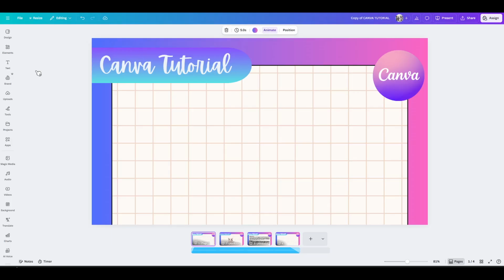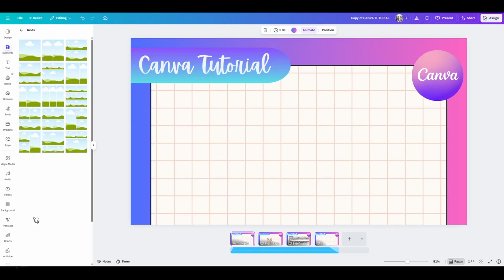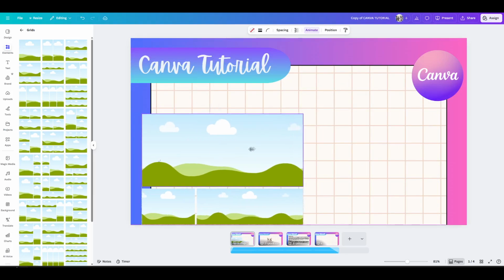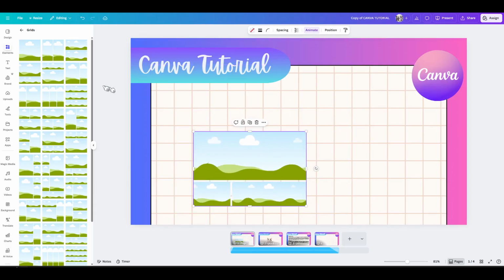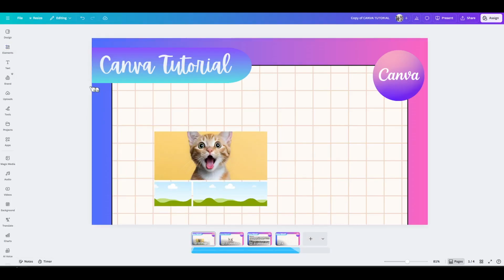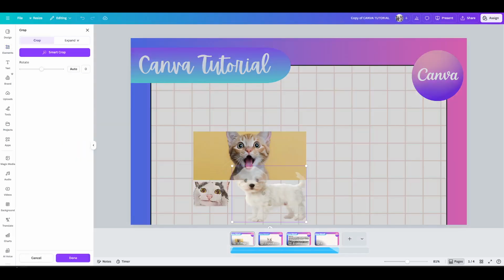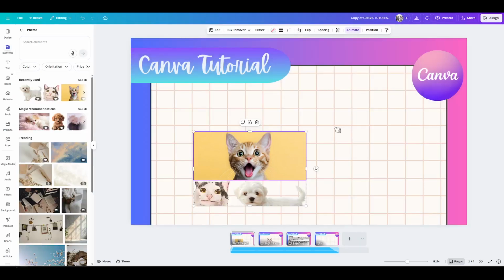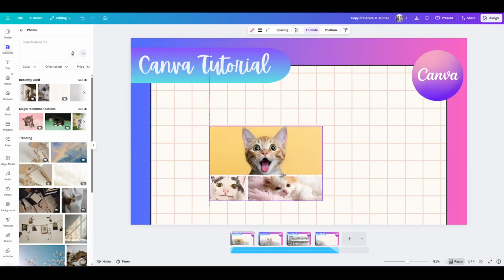How To Add Photo Grids in Canva | Canva Design Tutorial 2025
Learn how to add photo grids in Canva to organize and display multiple images in your designs. This tutorial covers using grid templates, adjusting spacing, resizing, layering, and tips for social media posts, presentations, collages, and graphic projects. Canva photo grid guide updated for 2025.